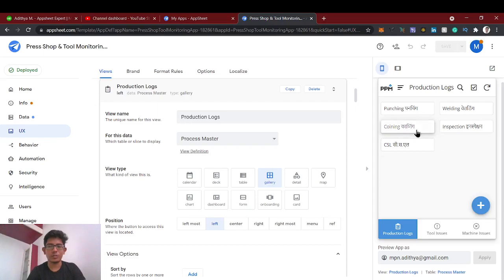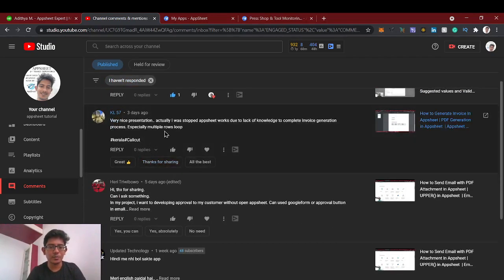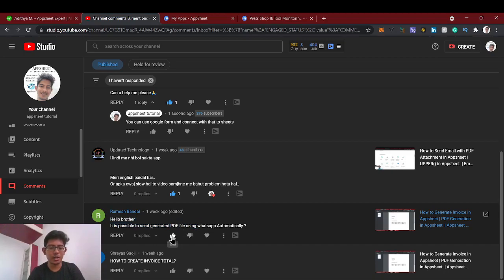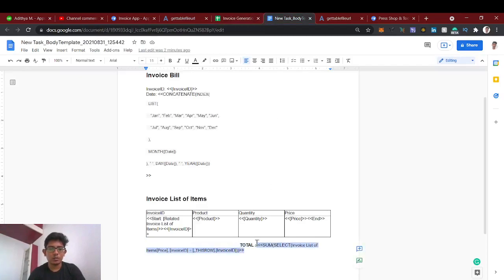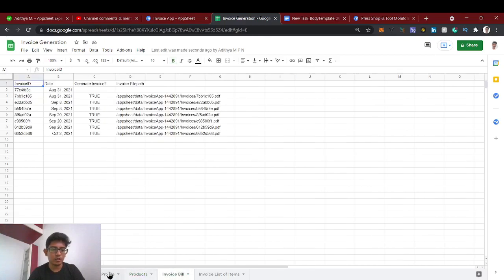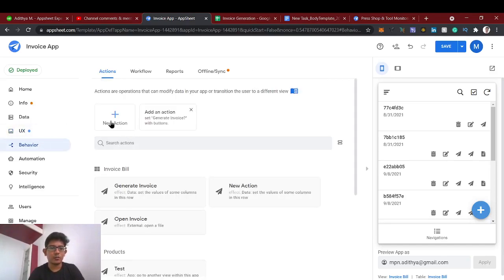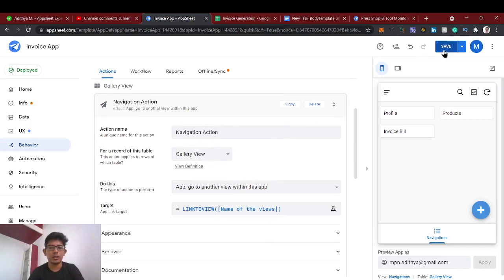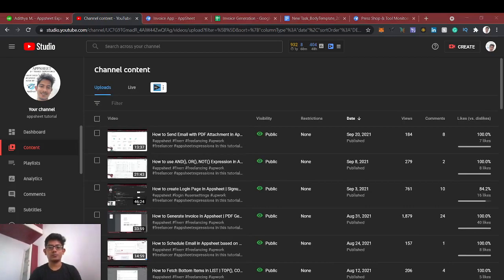How to use Gallery View in Appsheet | Navigation using Gallery View in Appsheet | Total in Invoice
Timestamps (To save your time :) ):
00:00 Comments Discussions of How to generate Total in Invoice
10:35 Appsheet Gallery View and Navigation

In this tutorial, we gonna see about how to use Gallery View in Appsheet and Navigation using Gallery View in Appsheet | Total in Invoice